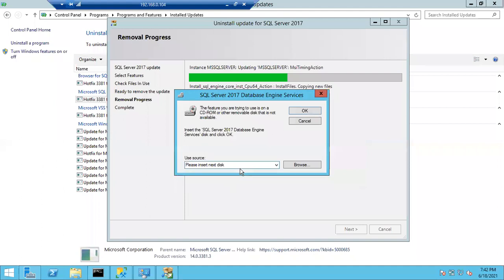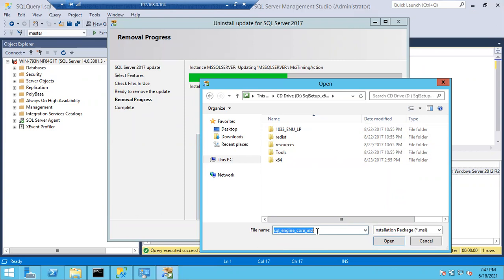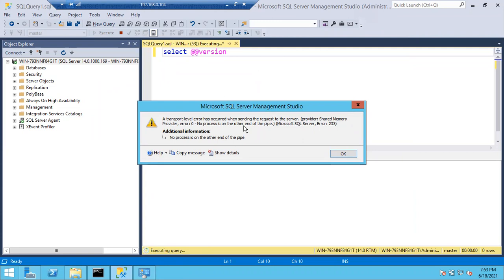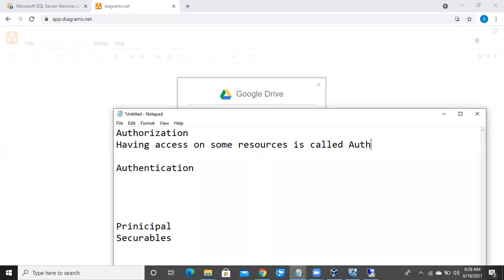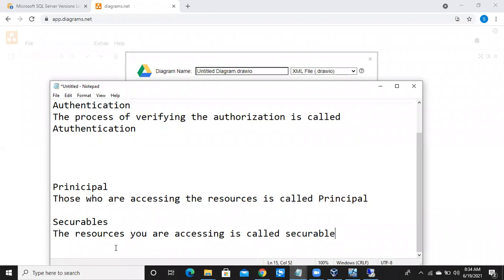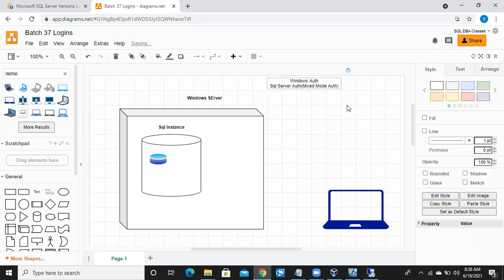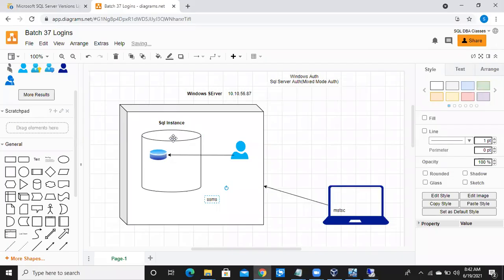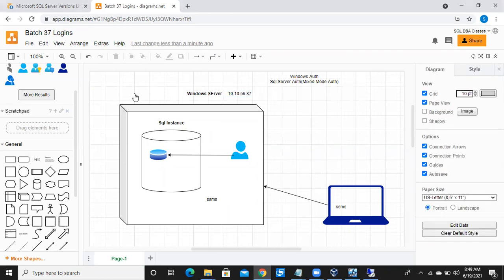Sql DBA Batch 37 Class 36